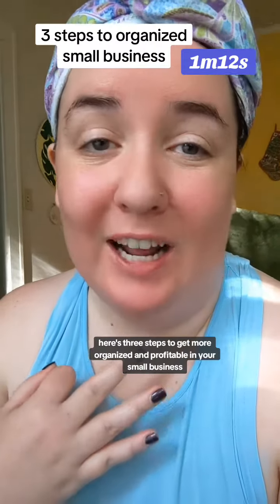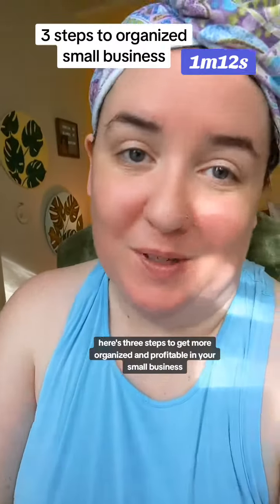3 steps to an organized business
3 steps to an organized business. it all starts here!